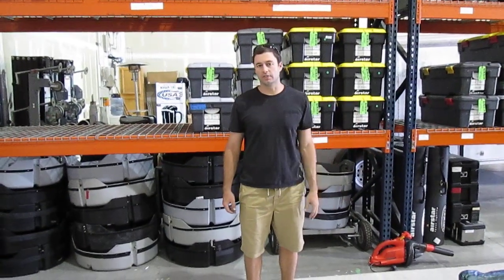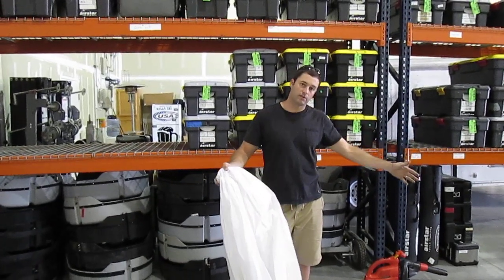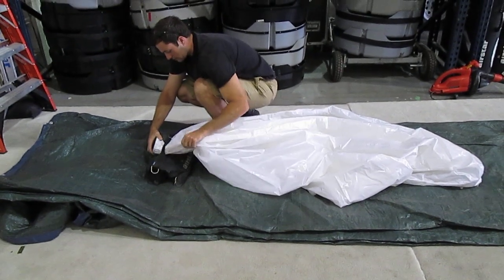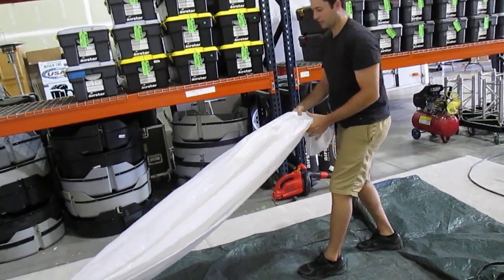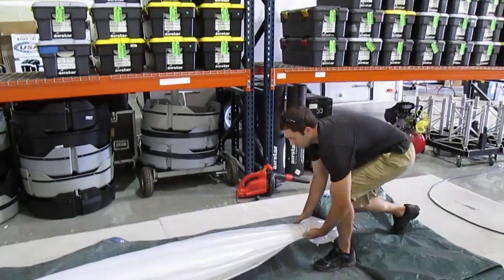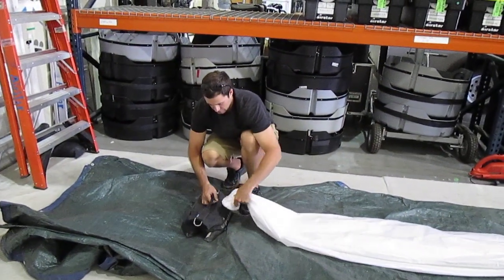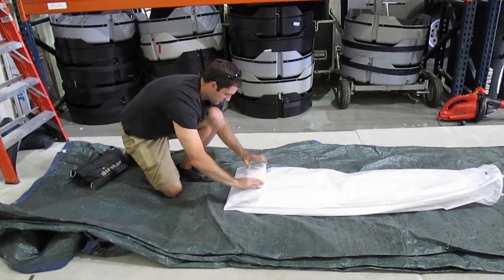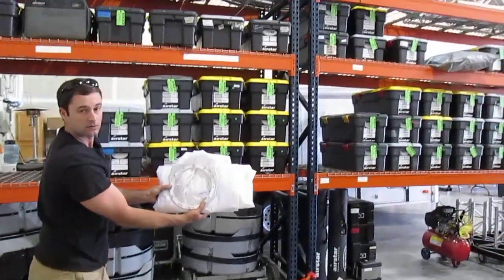How to Fold an Airstar Crystal 160 Envelope